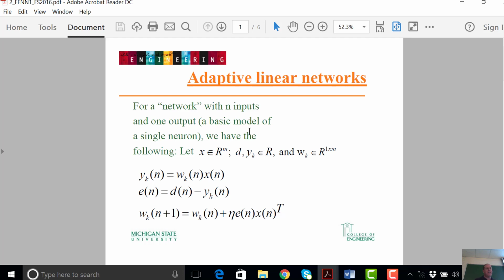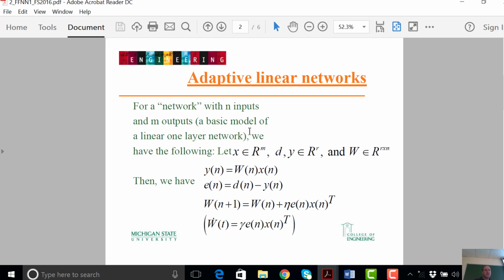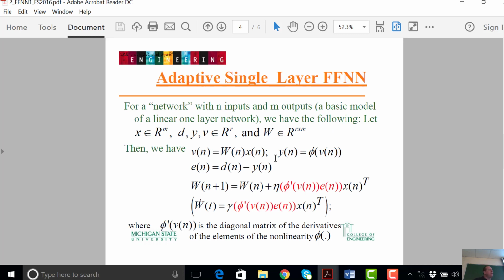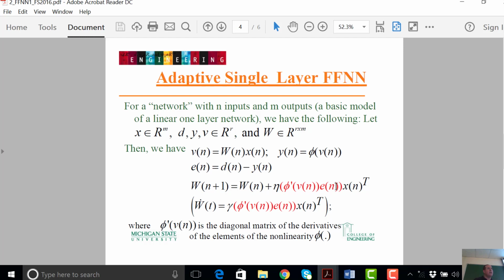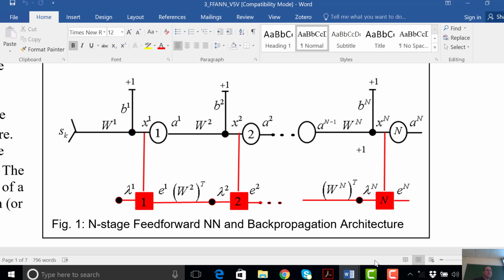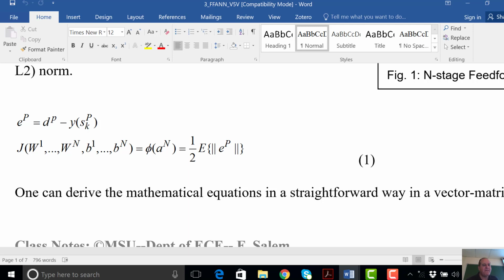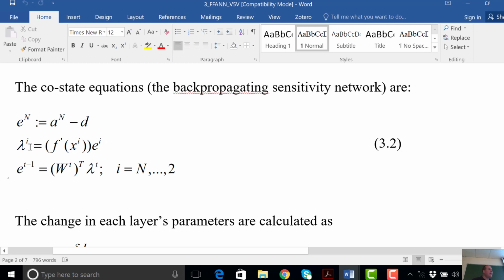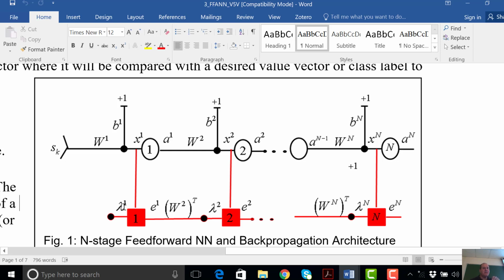Lect3 part2_of_2part_lecture3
Neural Networks and Deep Learning class at Michigan State University by Prof. Fathi M. Salem--Fall 2017.
This part of Lecture 3 focuses on the mathematics of the single layer with gradient descent learning using matrix-vector equations.  Then, it follows with the multilayer feedforward networks with learning using graphical notations and mathematical vector calculus.